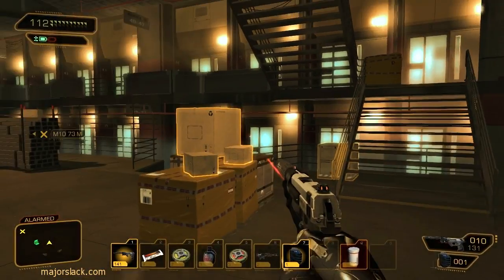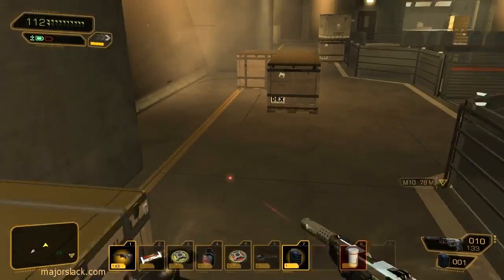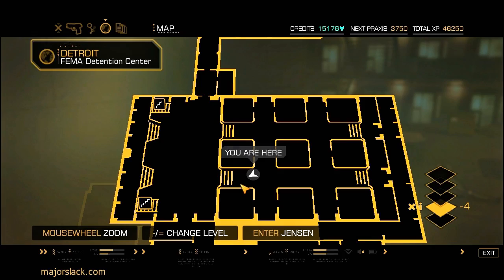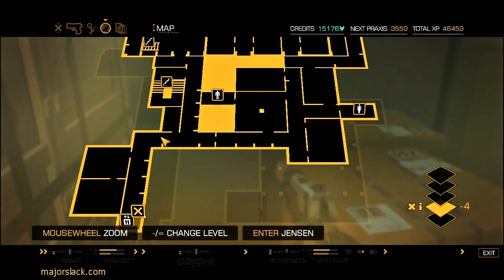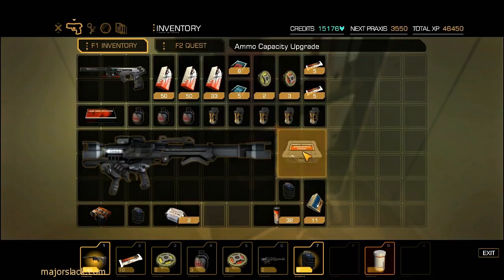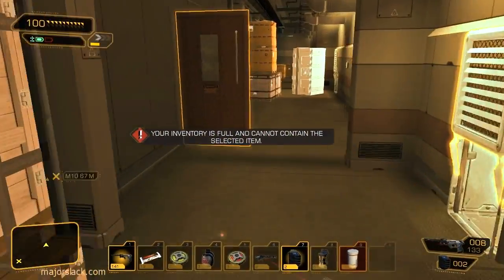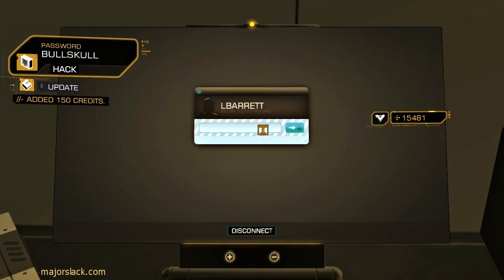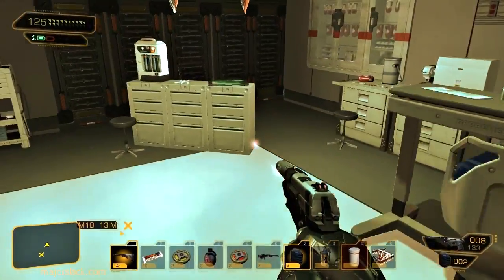Deus Ex Human Revolution - Part 27: Following the Clues in Highland Park (Reload Speed Upgrade)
Fair warning. This video is mostly looting although I do show you where to find the Reload Speed Upgrade in the FEMA facility in Highland Park (9:45).

This is part 27 of my REAL walkthrough of Deus Ex: Human Revolution.

~ Major Slack